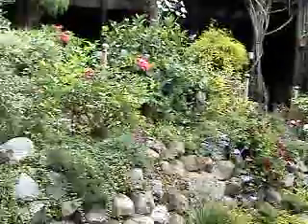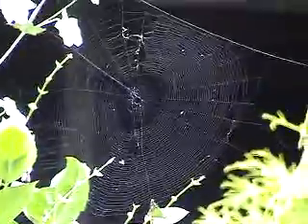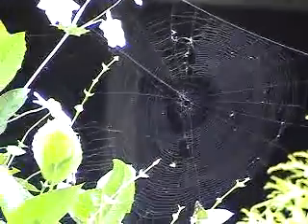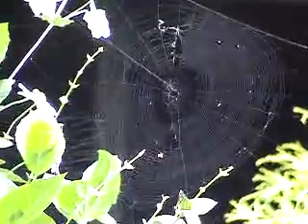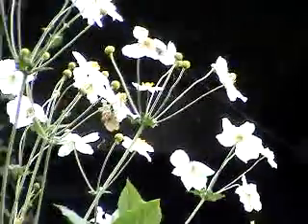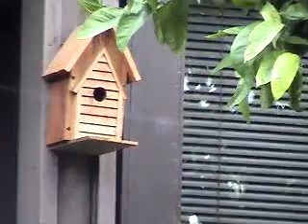Spider Web Mystery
How do Spiders String long web lines